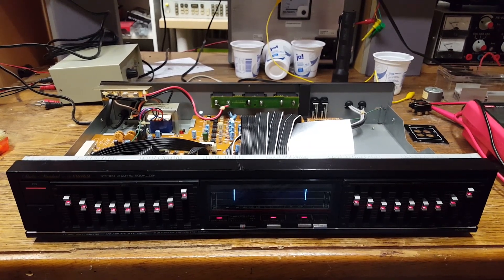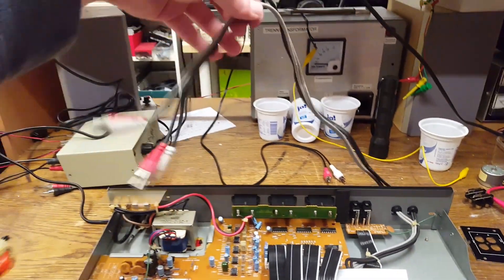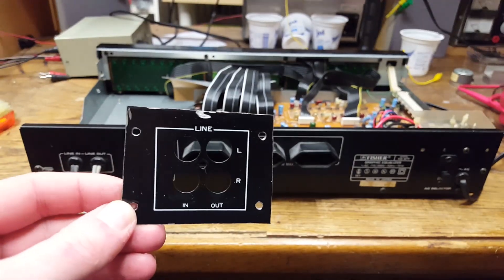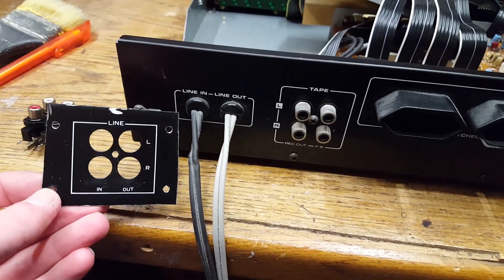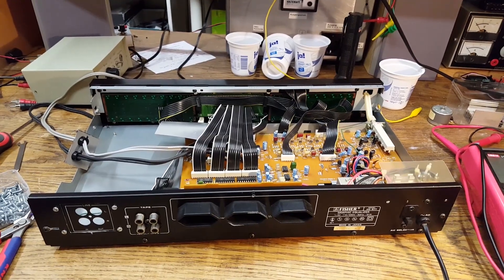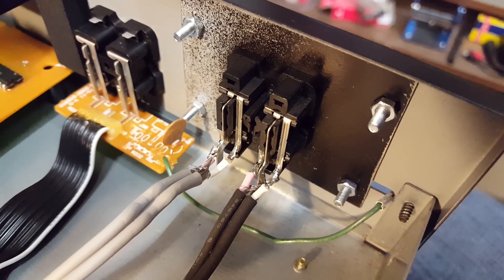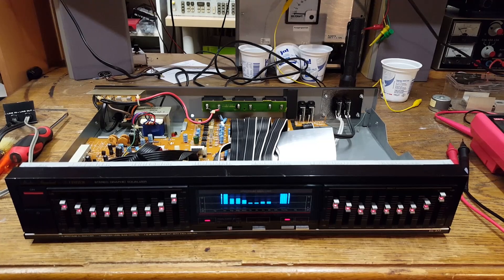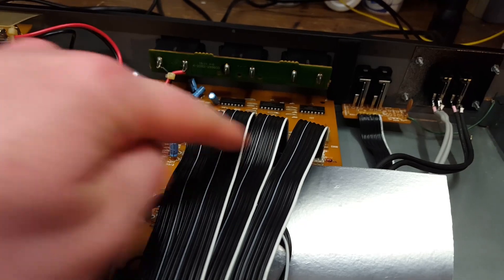Modding the Fisher EQ-877 Equalizer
Installing RCA jacks and correcting some design flaws in the 1987 Fisher EQ-877 equalizer.